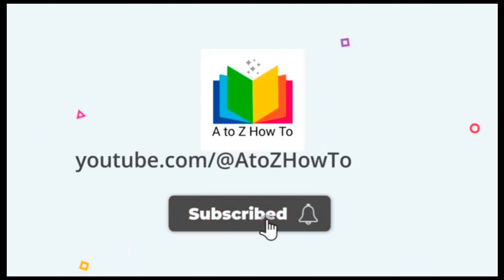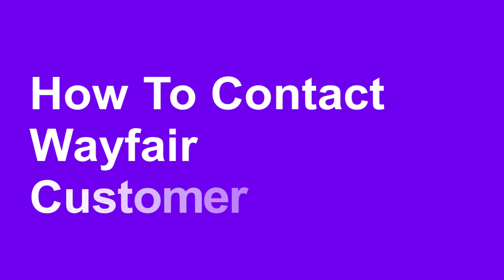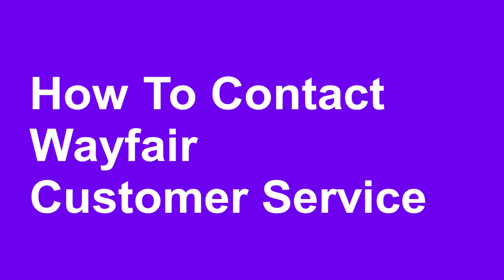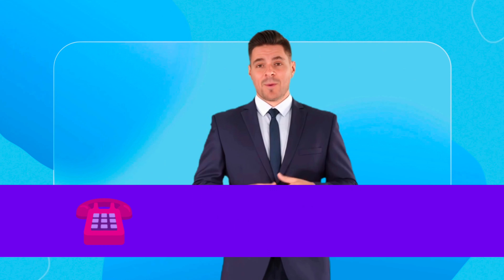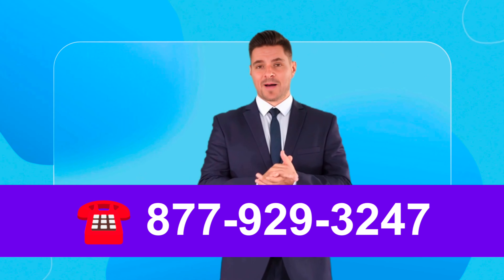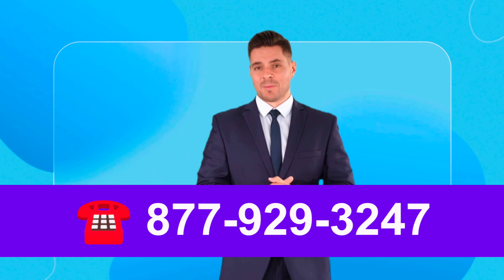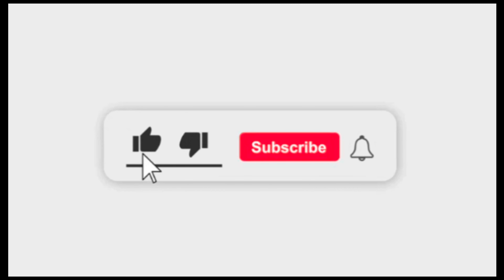Wayfair Customer Service Number | How to Contact Wayfair Customer Service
Looking for the Wayfair Customer Service Number? Look no further! This video provides a step-by-step guide on how to contact Wayfair Customer Service efficiently and effectively.

Video Chapters🖥
 0:00 - Intro
0:10 -  How to contact  Wayfair  Customer Service
0:30 -  Wayfair  Customer Service  hours
0:40 -  Wayfair  Customer Service Number

1)  Wayfair  Customer Service
2)  Wayfair  Customer Service Number
3) how to contact  Wayfair  Customer  support
4) Wayfair  Customer Service Representative
5) how to call  Wayfair  Customer Service
6)  Wayfair  Customer Service phone number
7)  Wayfair  customer care
8)  Wayfair  Customer Service number 24 hours
9)  Wayfair  Customer Service support number
10)  Wayfair  Customer Service Hours
11)  Wayfair  Customer Service Number 2023
12)  Wayfair  Customer Service number 2024
13)  Wayfair  customer service representative
14)  Wayfair  customer service number job
15)  Wayfair  customer service Phone number

 Video Transcript:

In This Video Iam Explain You About How To Call  Wayfair   Customer Care⏱️ Wayfair   customer service full details please check video description⏱️If you are facing any problem related to services and need help, then you can call the  Wayfair   customer care number to diagnose any queries regarding your order, payment, shipping, cancellations, return, refund,  complaints or any other help.  Wayfair   Customer Service is available Mon to Fri  8 AM to 12am. Sat 8 AM to 8:00PM.Sun 9 am to 6PM.  Wayfair  call center provides a convenient option for customers who prefer to speak with a representative directly over the phone. ⏱️You can contact  Wayfair   Customer Service by phone  dialing  Wayfair   customer service number . to speak directly to an  Wayfair   customer Support Advisor.

© All Image credit from Wayfair